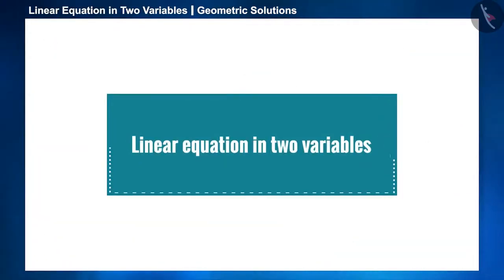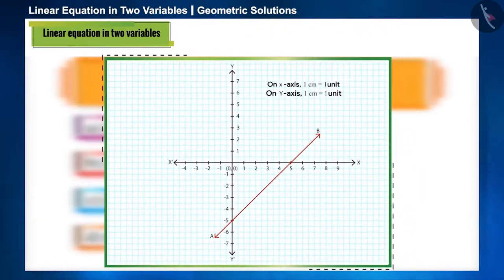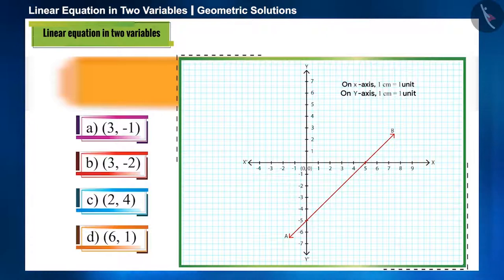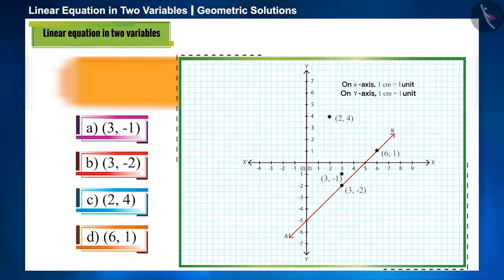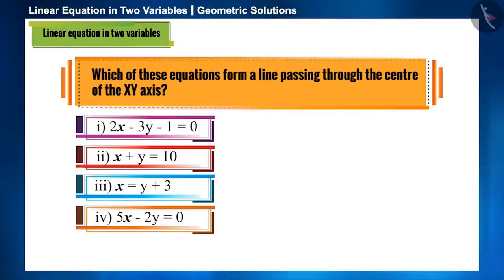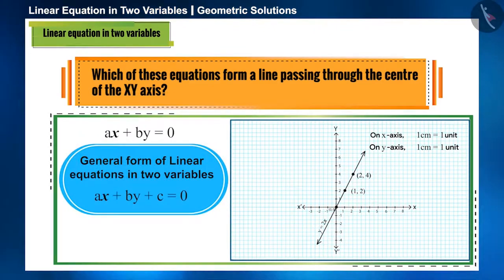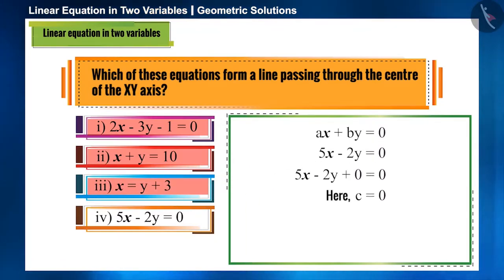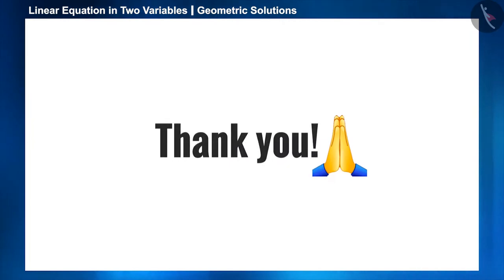Graph of a Linear Equation in Two Variables | Part 3/3 | English | Class 9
Graph of a Linear Equation in Two Variables | Part 3/3 | English | Class 9 | NCERT

Graph of a Linear Equation in Two Variables | Linear Equations in Two Variables | Grade 9 | NCERT | Linear Equations in two variables

Welcome to part 3 of Graph of a Linear Equation in Two Variables. In this video, we will discuss various examples of Graph of a Linear Equation in Two Variables.